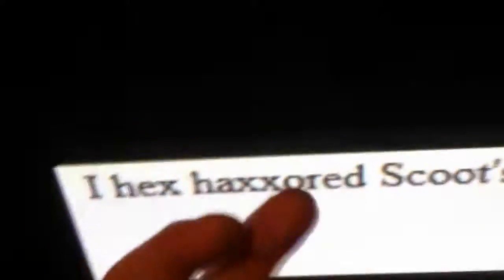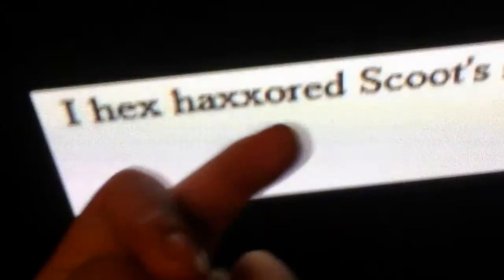This is just a troll guys